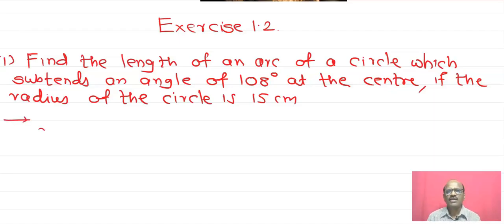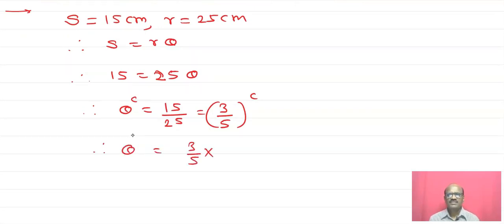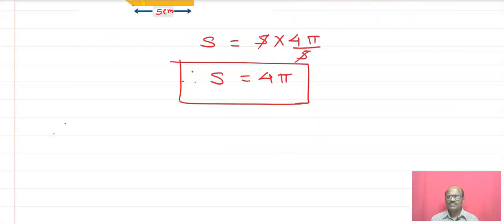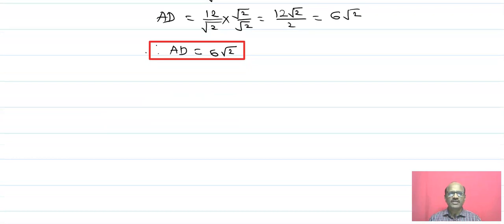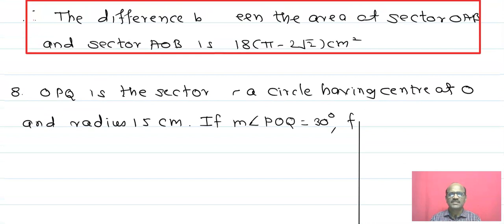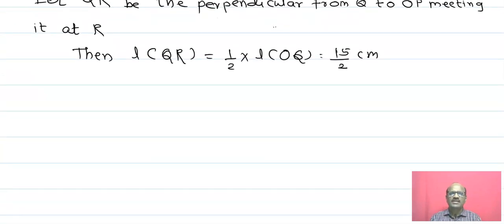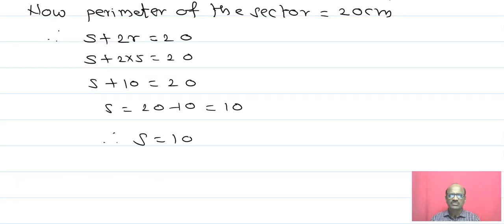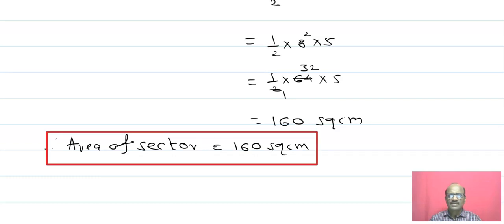New Syllabus|Angle and its Measurement|Exercise-1.2|Standard 11th|Maharashtra State Board|CBSC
I am uploading the video Angle and its Measurement, Exercise -1.2